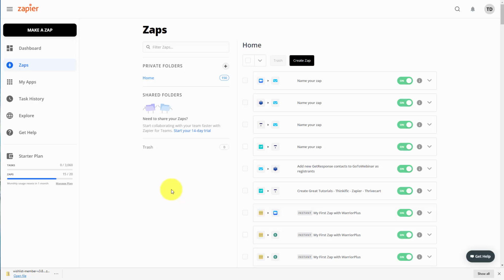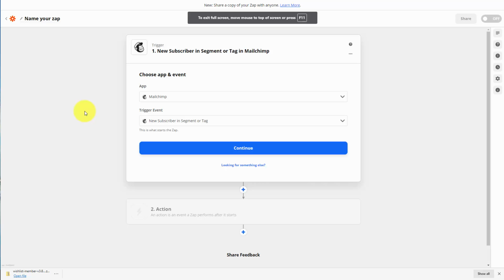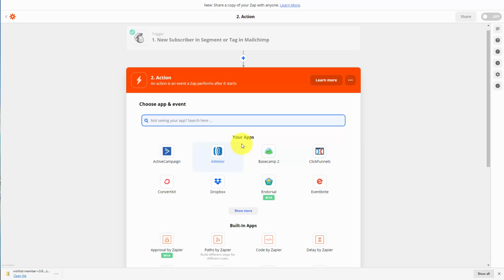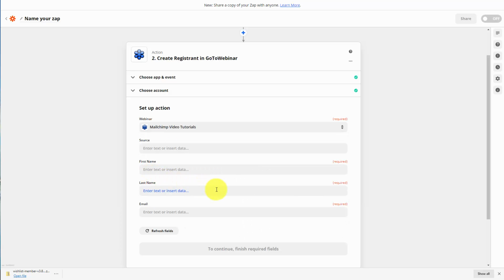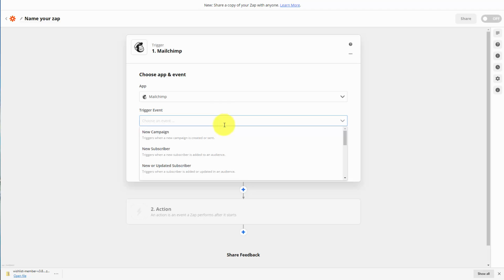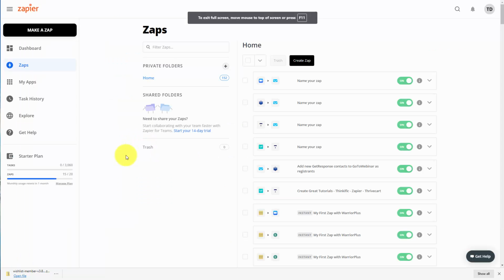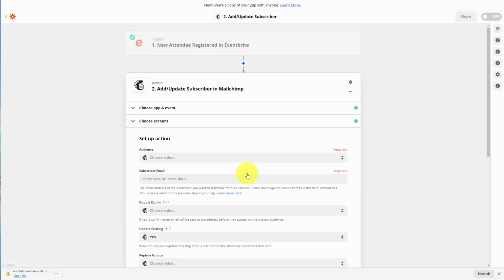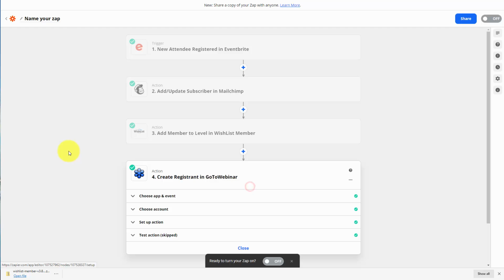24 Educational Marketing - Free Mailchimp Training Course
Educational Marketing - Free Mailchimp Training Course